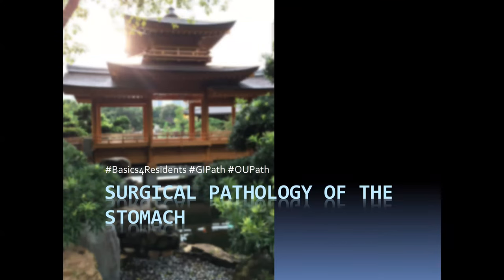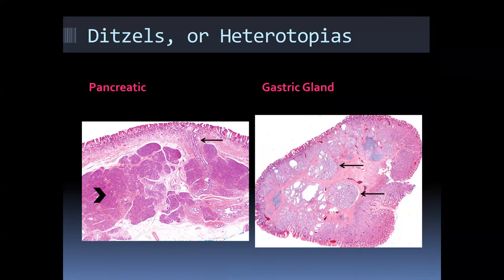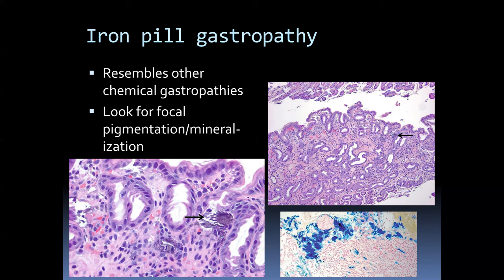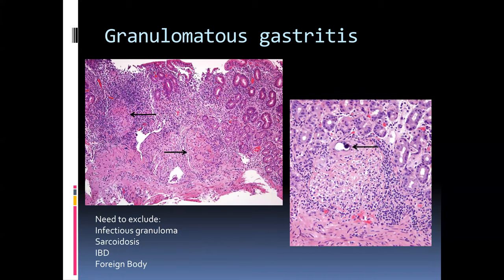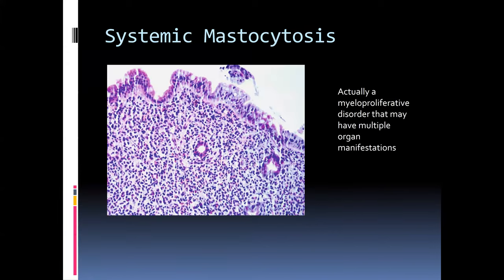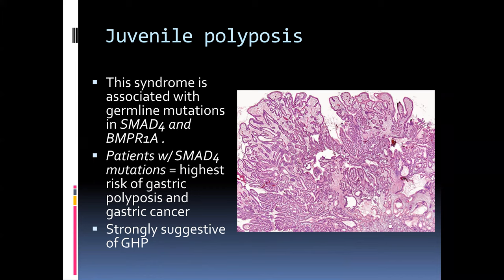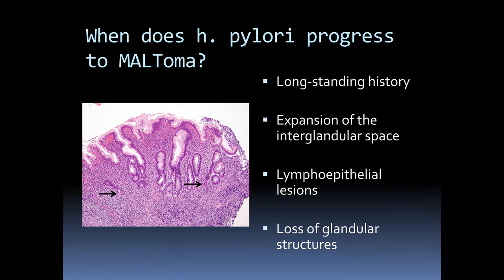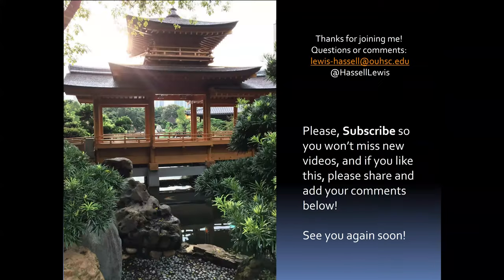Gastric biopsies - The benign beginnings to study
Basics of gastric surgical pathology reviewed from heterotopias to polyps and inflammatory disorders, with an aim to help beginning residents, and those preparing for boards.